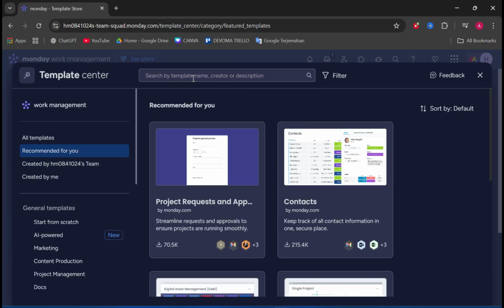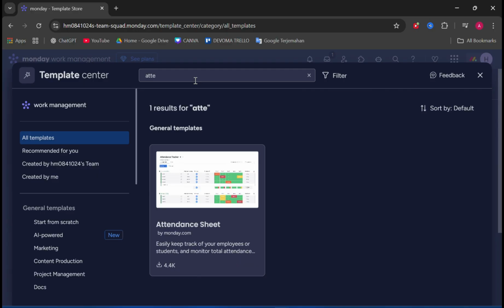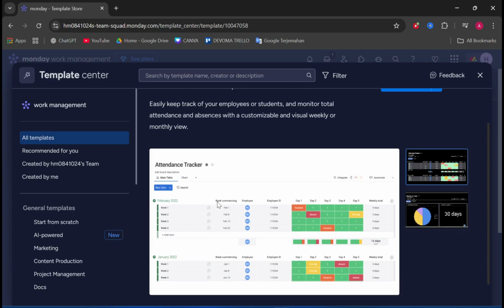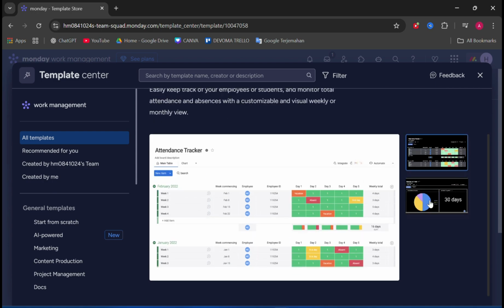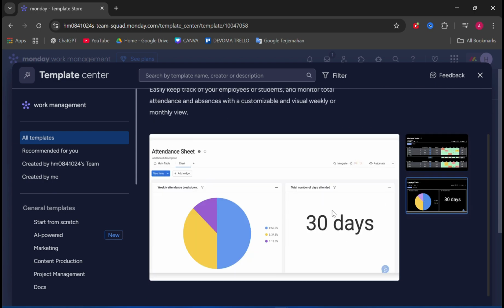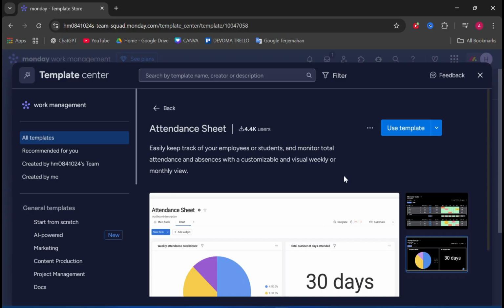How to Track Employee Attendance in Monday.com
Learn how to track employee attendance in Monday.com step by step. This tutorial will guide you through setting up an attendance board, using automations, and tracking time off, late check-ins, or remote work in one place. Perfect for HR teams, managers, and business owners who want to monitor attendance efficiently.

📌 What you’ll learn in this video:

* How to create an attendance tracking board in Monday.com
* Using date, status, and people columns for daily check-ins
* Automating attendance updates and reminders
* Tracking absences, vacations, and late arrivals
* Generating reports to monitor employee attendance